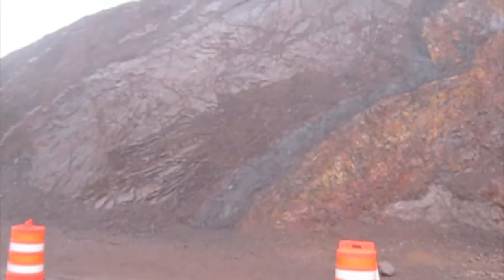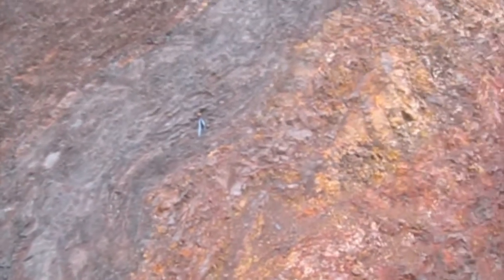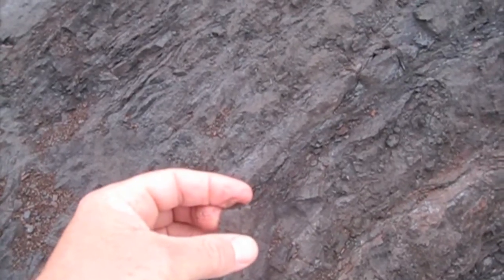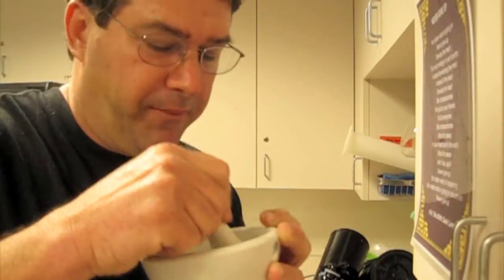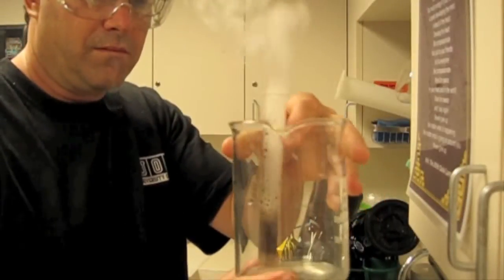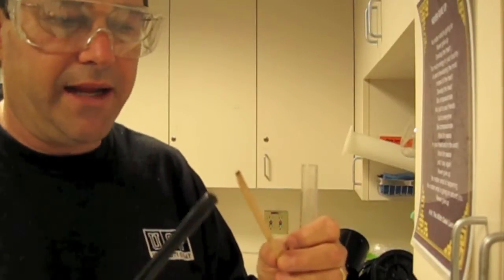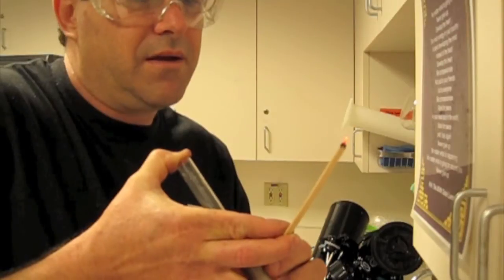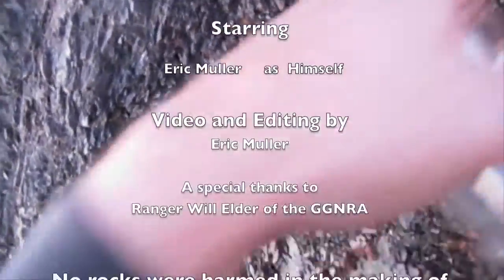Geology in the Marin Headlands - Hydrothermal Vent Deposits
See chemistry and geology in a rock outcrop in the Marin Headlands.
A Hydrothermal vent is exposed in the radiolarian chert outcrops overlooking the Golden Gate Bridge. The deposit is tested for Manganese dioxide at the Exploratorium Teacher Institute.